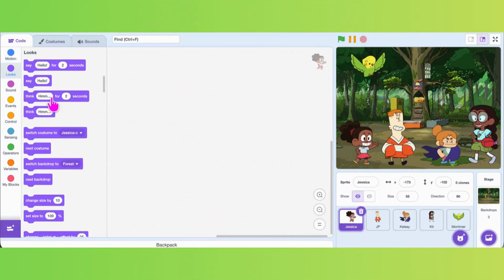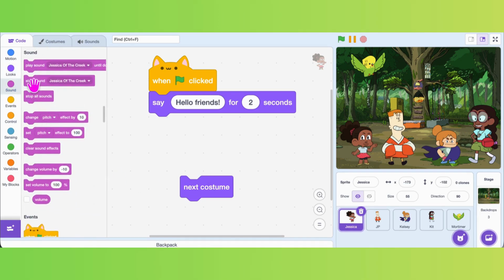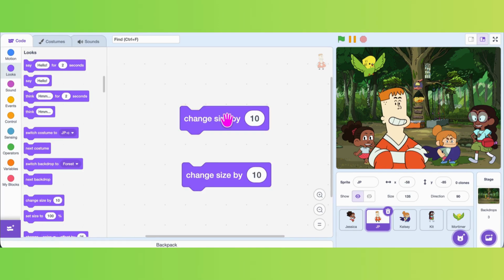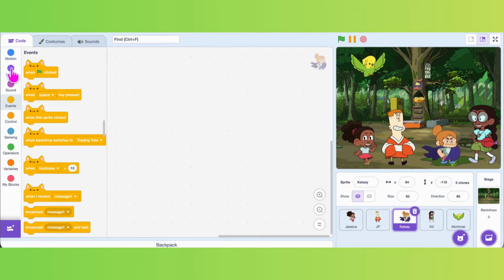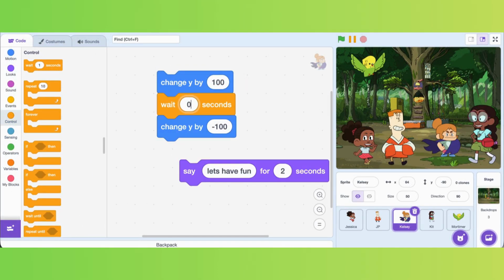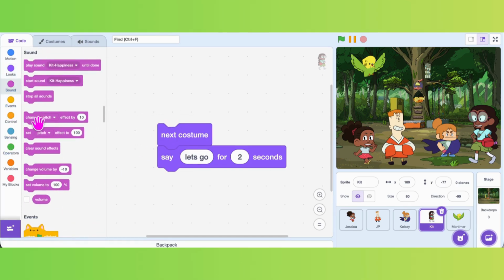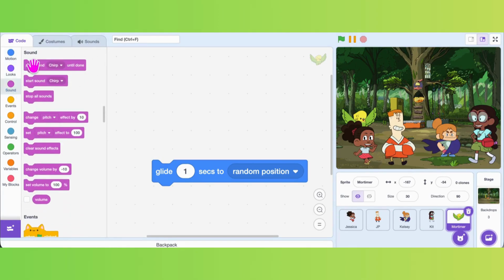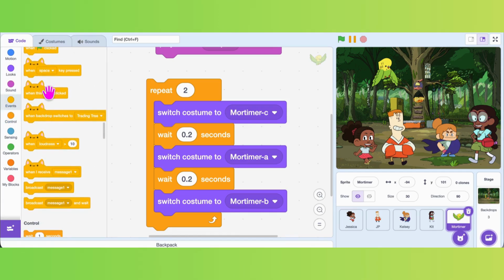Animate Your Character FAST in Scratch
Learn how to animate your character quickly in Scratch with this easy-to-follow tutorial. Perfect for beginners interested in game development and coding!